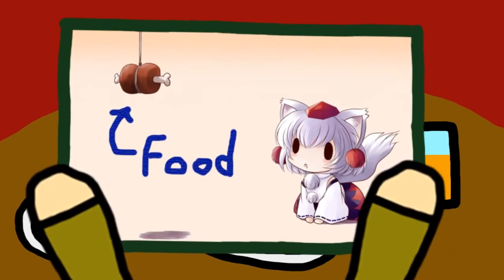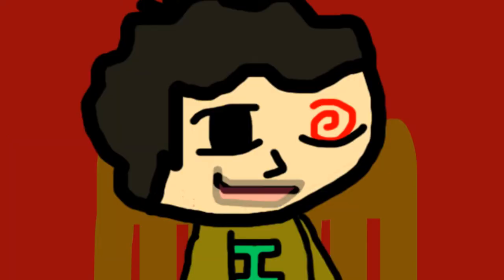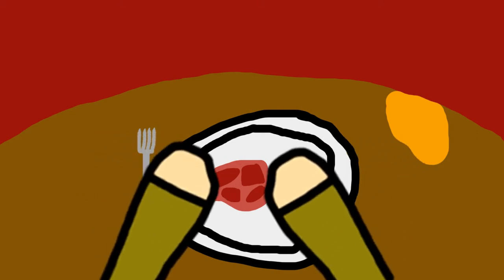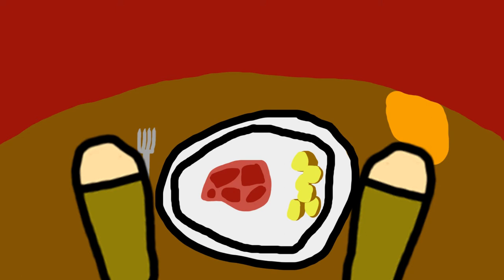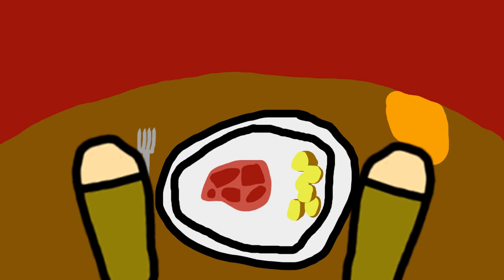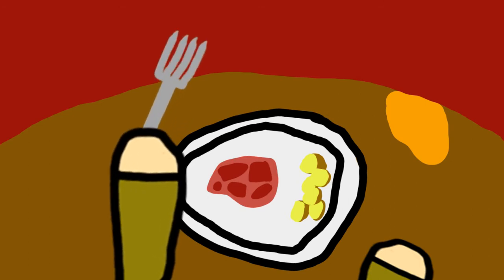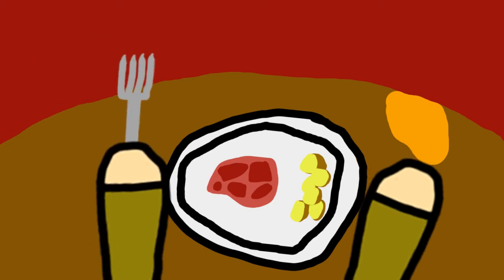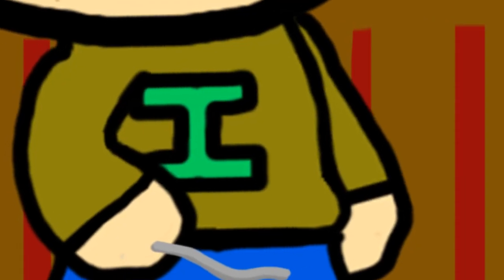Isomation - Iso and the trials of eating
Iso tries his hand at the difficult task of eating. I have no idea how entertaining this is to actually watch.

In 2013, the first thing I uploaded for the year was an Isomation. I thought, hey, why not start this year too with an Isomation? So, now, apparently, this exists.

The model was created by combining Roo525's raocow model and Isocitration's youtube icon.

Programs used:
Adobe Photoshop
Adobe After Effects
Walfas
A 2x4 and a toaster